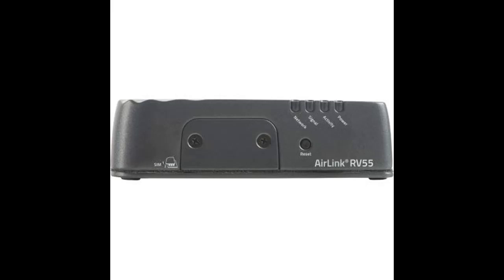Sierra Wireless AirLink RV55 1104303 Rugged LTE-A Pro Router. North America. DC Power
WORK-GREAT/FAIL? Sierra Wireless AirLink RV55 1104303 Rugged LTE-A Pro Router. North America. DC Power

Price details/Full details/Full Reviews [RECOMMEND]